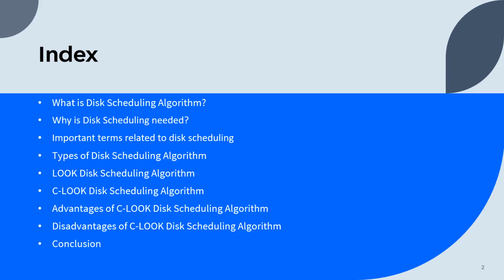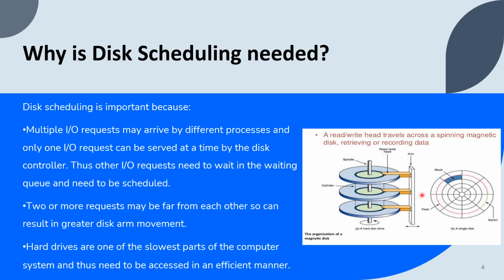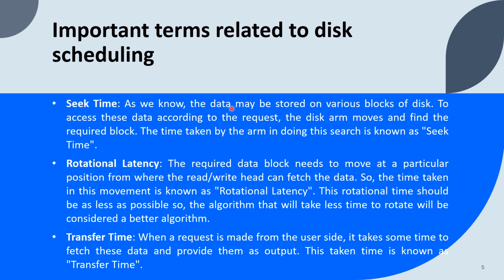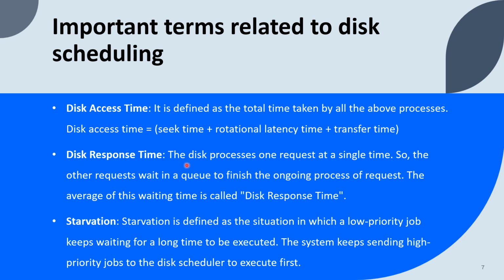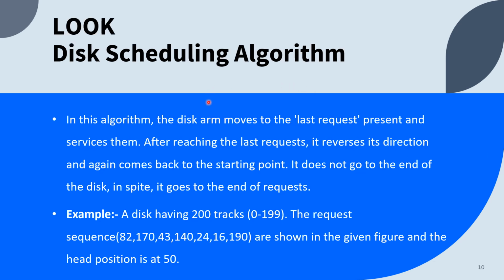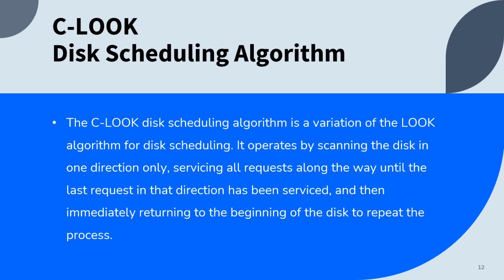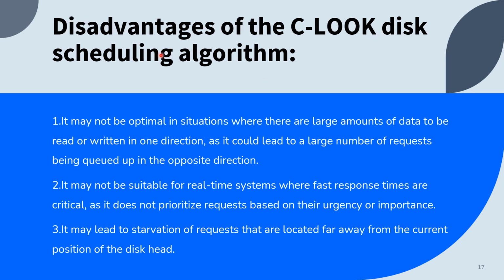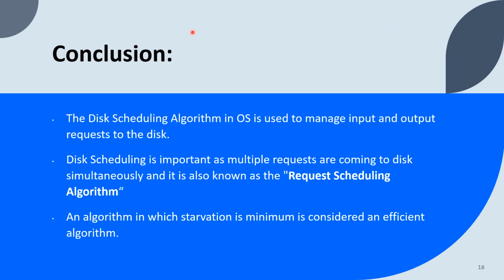Exploring Disk Scheduling Algorithms: An In-Depth Overview || LOOK Algorithm || C-LOOK Algorithm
In this informative video, we delve into the world of disk scheduling algorithms, focusing on their importance, key terms, and various types. Disk scheduling algorithms play a crucial role in optimizing the performance of hard disk drives by efficiently organizing data access. Join us as we uncover the fundamentals and explore popular algorithms like LOOK and C-LOOK. Additionally, we examine the advantages and disadvantages of the C-LOOK disk scheduling algorithm. Whether you're a computer science enthusiast, a student, or a curious learner, this video provides a comprehensive understanding of disk scheduling algorithms and their impact on disk I/O performance. Stick around until the end for a concise conclusion summarizing our key findings. Let's dive into the world of disk scheduling algorithms together!